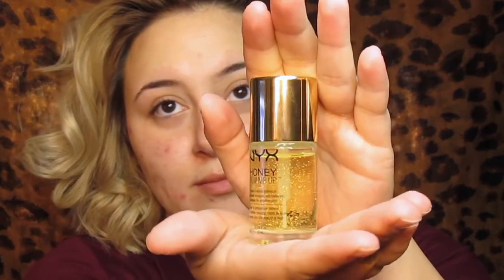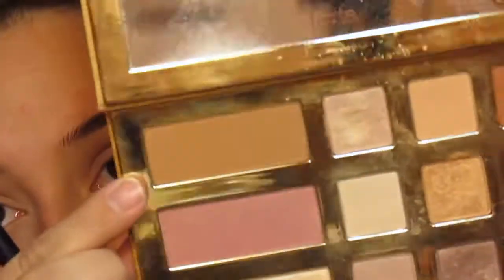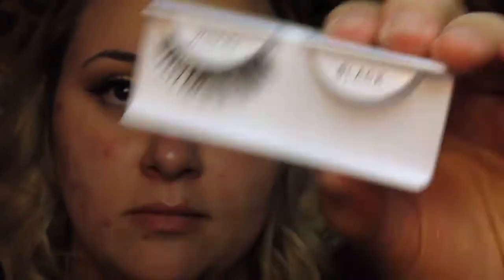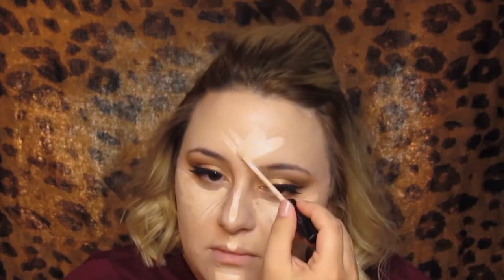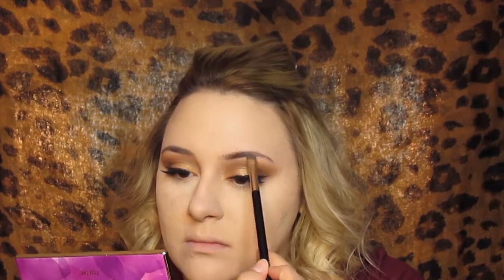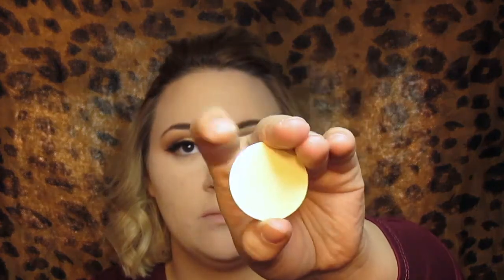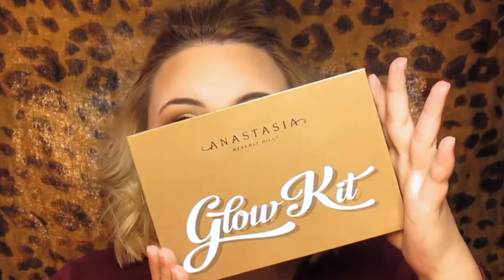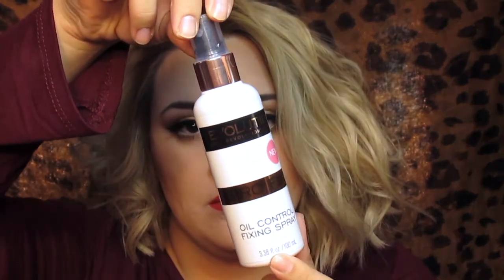Holiday Makeup Look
due to COPPA all videos on this channel are made for ages 14+

My Best Friend gave me an idea for a holiday makeup look so i hope you like it! Shout out to Caridad my best friend for giving me the idea!!

xoxo
Ash